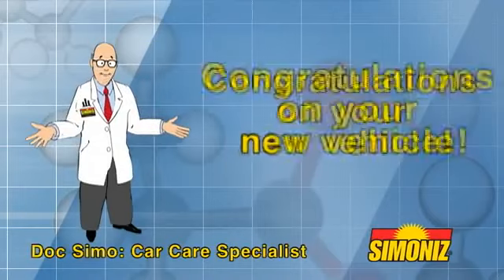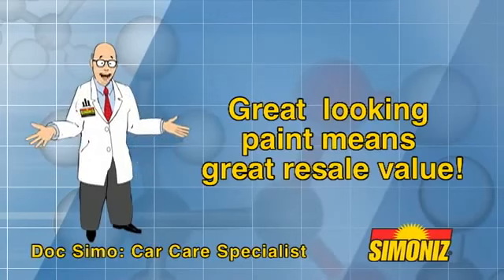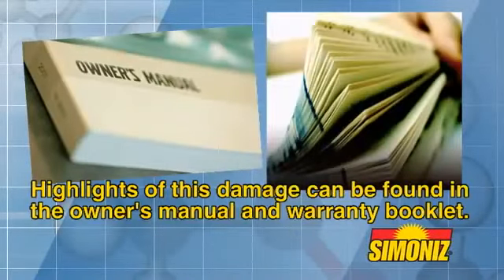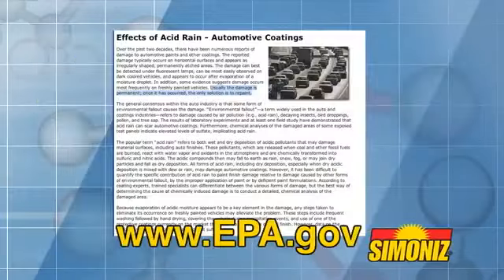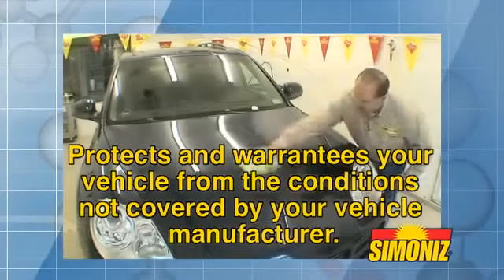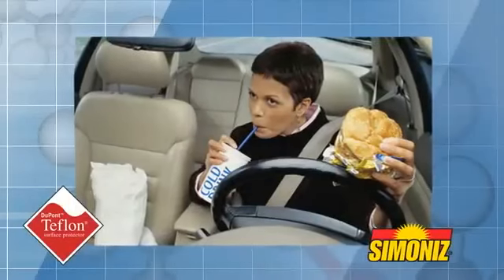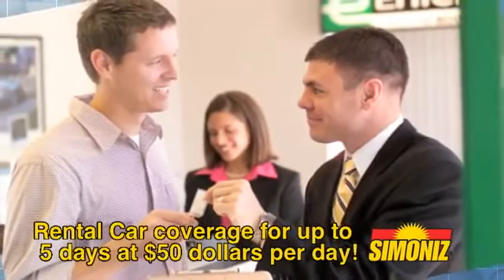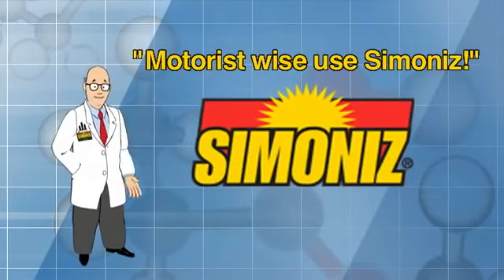Simoniz GlassCoat Customer Presentation